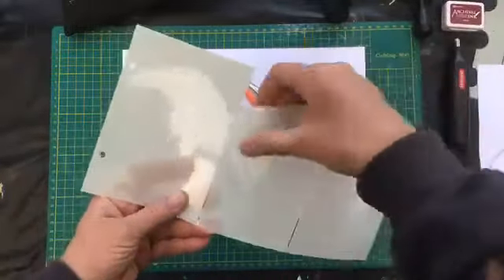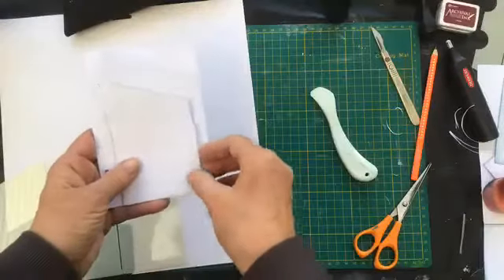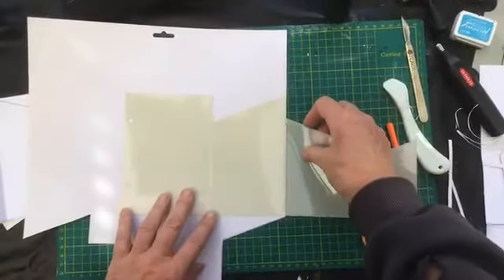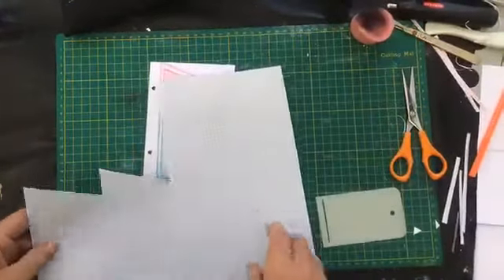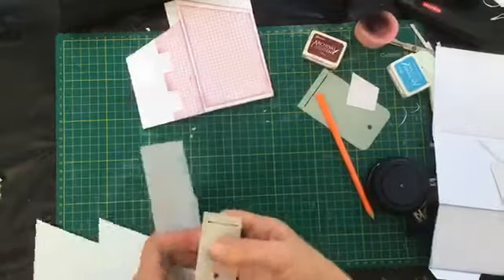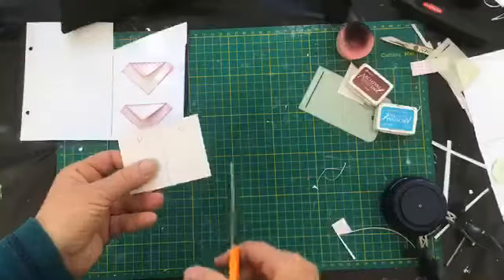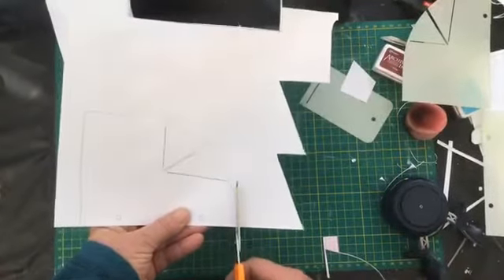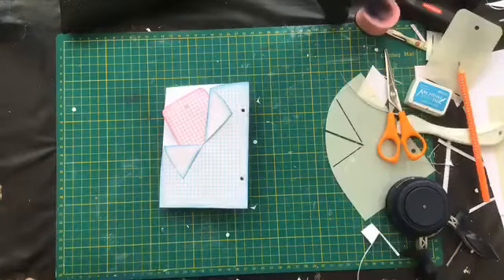A6 Templates Facebook Live Video 3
Focus on the Tri Fold Template